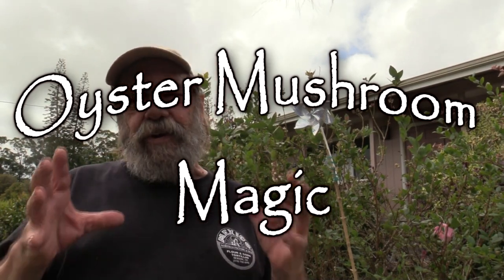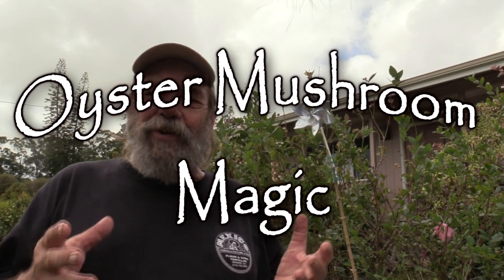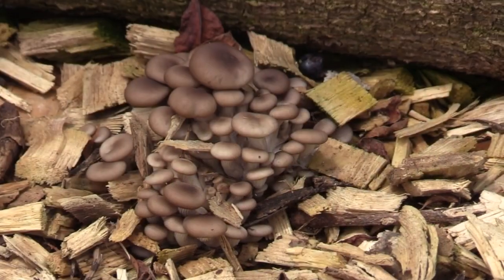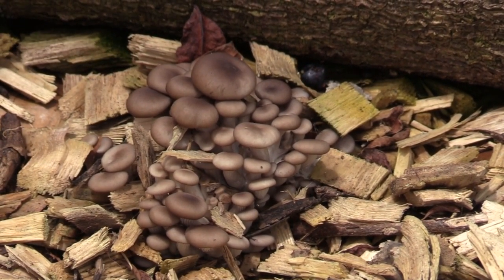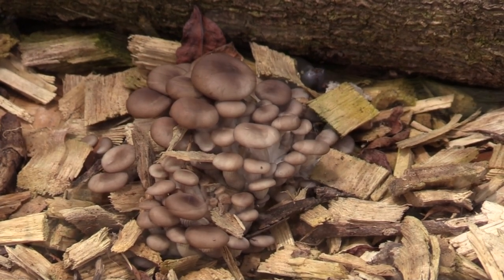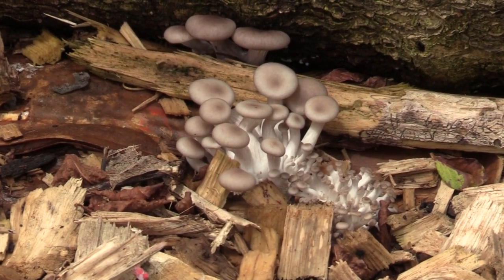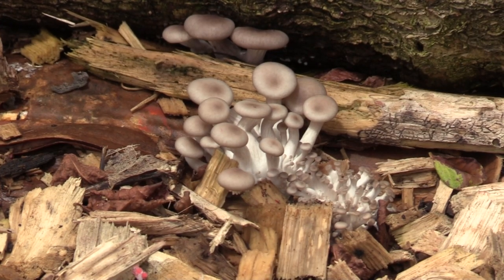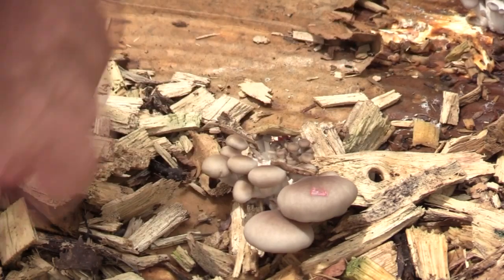Oyster Mushroom Magic 2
Up graded version of this video.  My edit got set to a low resolution by accident.